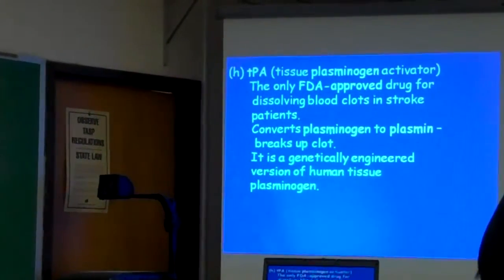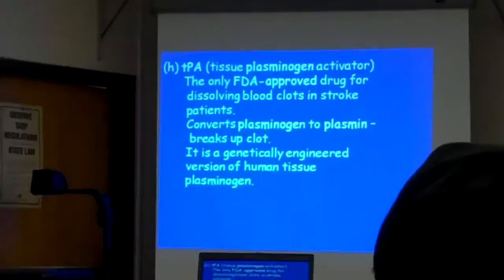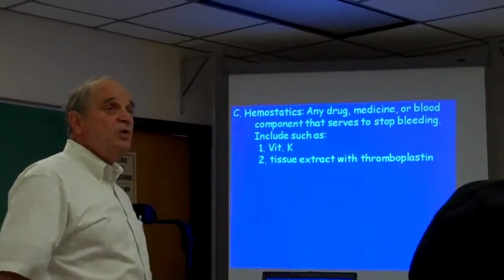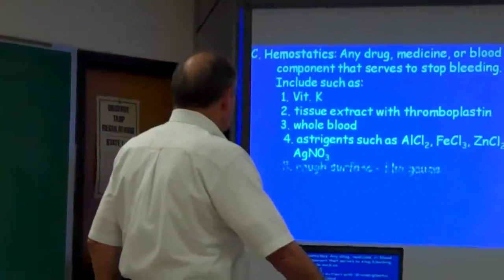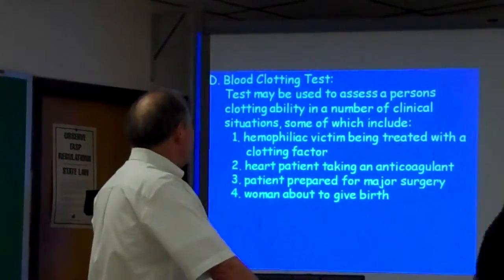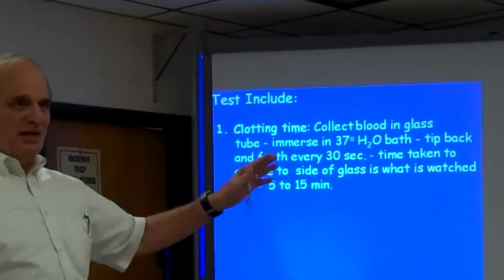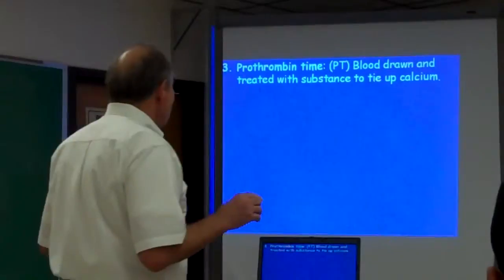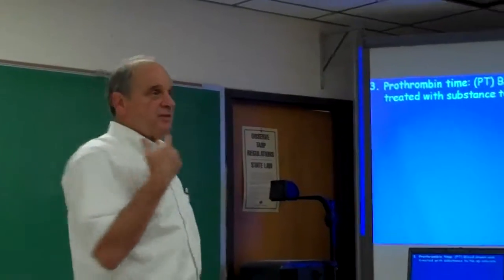AP II Oct. 13th part 2